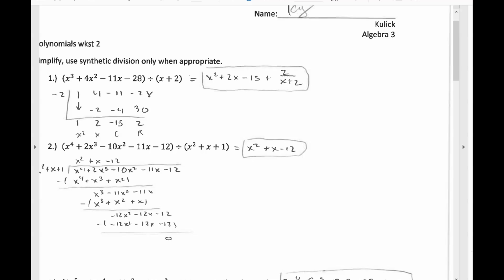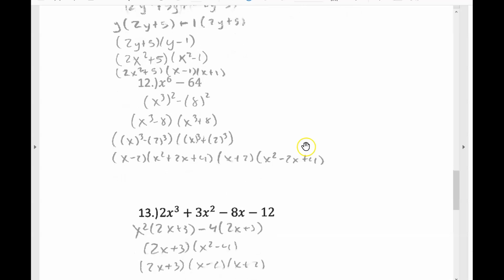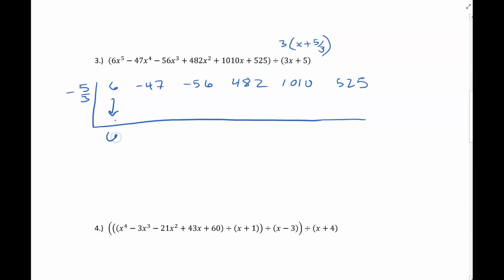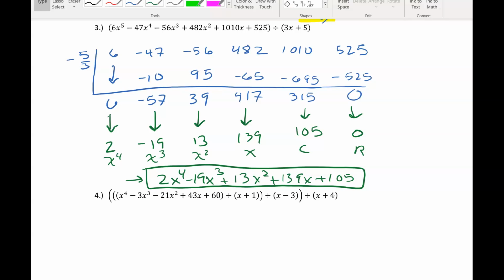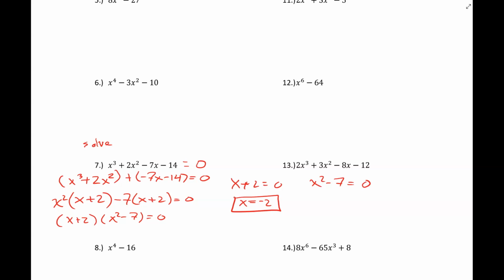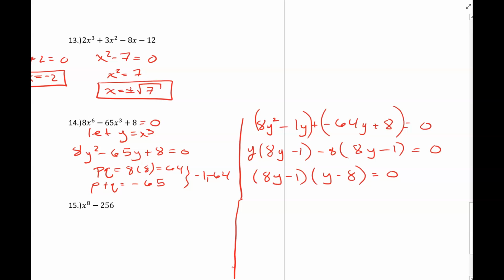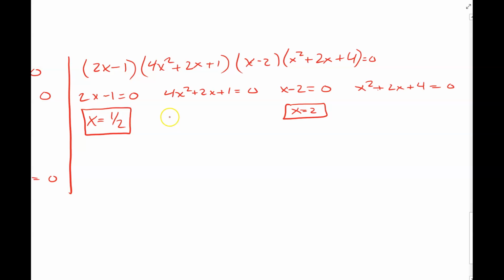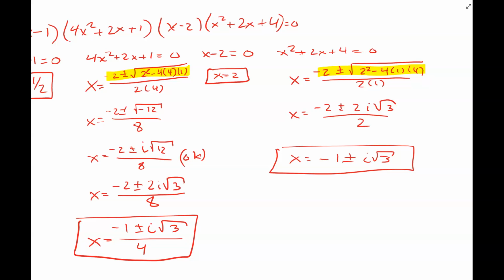12/5/19 2-alg3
solving polynomials by factoring